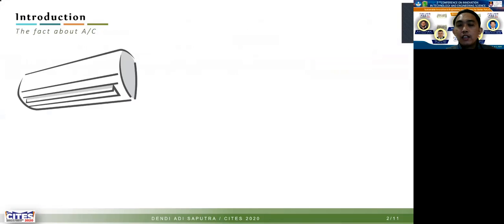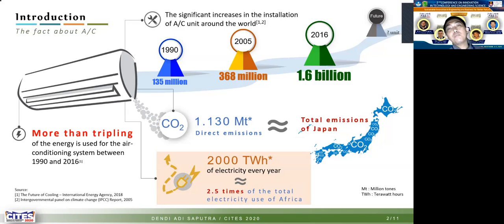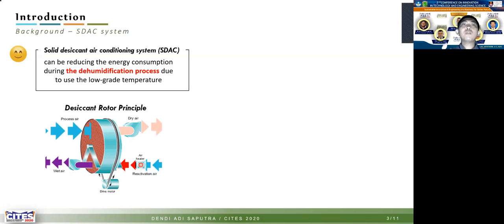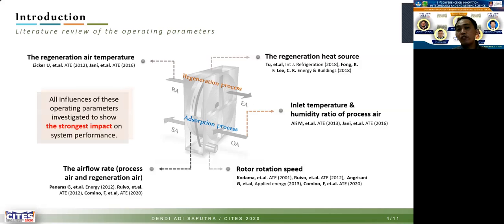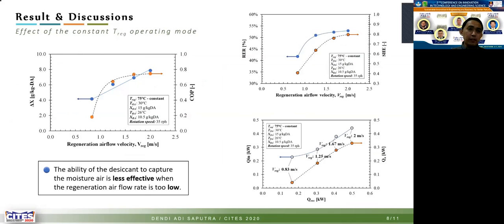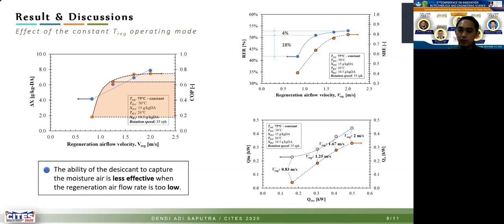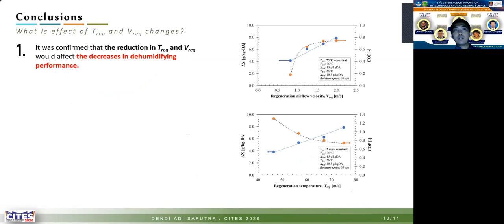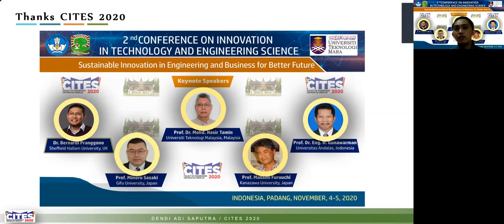1538 - Dendi Adi S - Effect of changes in the regeneration temperature and the regeneration airflow